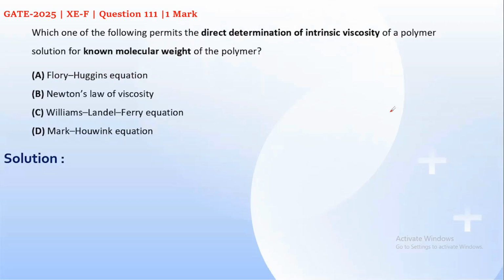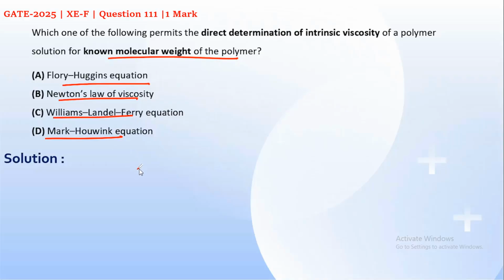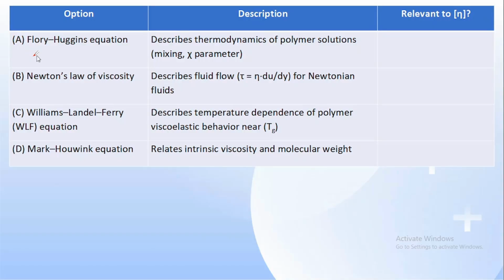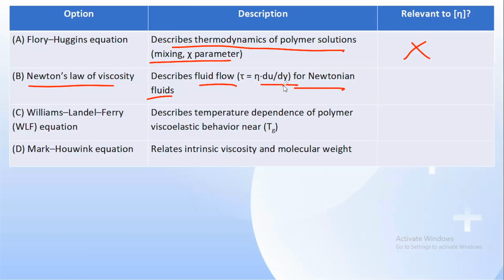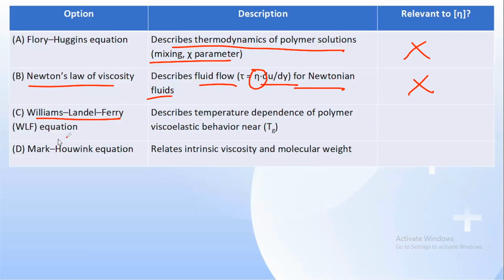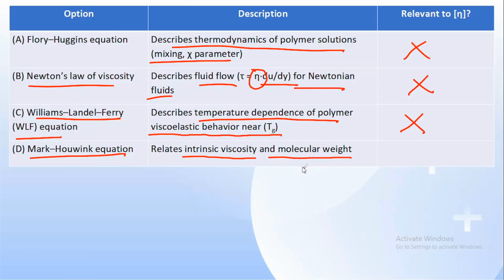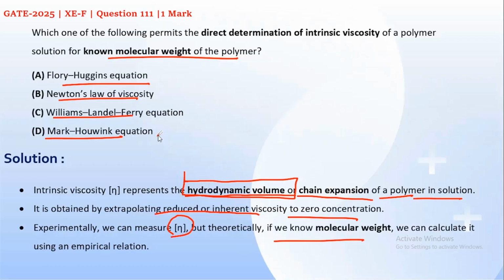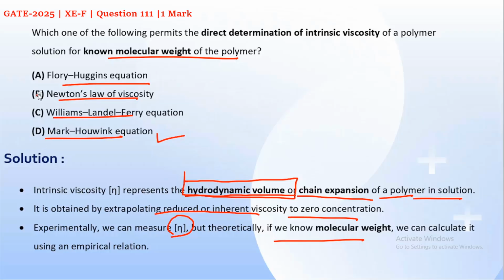GATE 2025 XE-F Solution | Q111 Polymer Science | Intrinsic Viscosity & Molecular Weight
Detailed solution for GATE 2025 Engineering Sciences (XE) - Section F (Polymer Science & Engineering), Question 111.

Topic: Polymer Solution Properties / Characterization Concept: Intrinsic Viscosity vs. Molecular Weight Relationship

📝 Problem Statement: "Which one of the following permits the direct determination of intrinsic viscosity of a polymer solution for a known molecular weight of the polymer?" Options Analyzed:

Flory-Huggins Equation (Thermodynamics of mixing)

Newton's Law of Viscosity (Newtonian fluid flow)

WLF Equation (Temperature dependence near Tg)

Mark-Houwink Equation (Intrinsic viscosity & Molecular weight relation)

In this video:
We define Intrinsic Viscosity and analyze each option to understand why the Mark-Houwink equation ($[\eta] = K M^a$) is the correct method for linking viscosity to molecular weight.

⏱️ Timestamps: [00:00] Question 111 Reading [00:30] What is Intrinsic Viscosity? (Hydrodynamic Volume) [01:18] Analysis of Flory-Huggins & Newton's Law [01:52] Analysis of William-Landel-Ferry (WLF) Equation [02:22] Mark-Houwink Equation Explained [03:35] Final Answer Conclusion

✅ Correct Answer: Mark-Houwink Equation